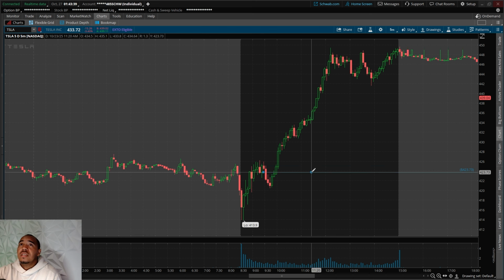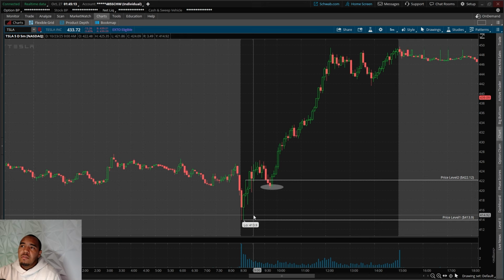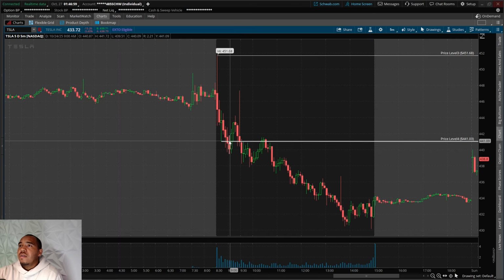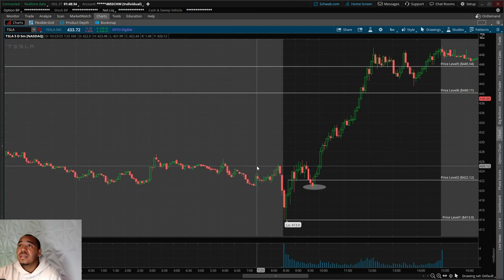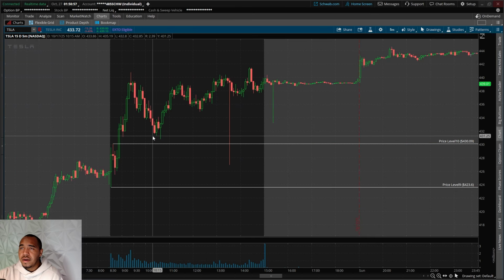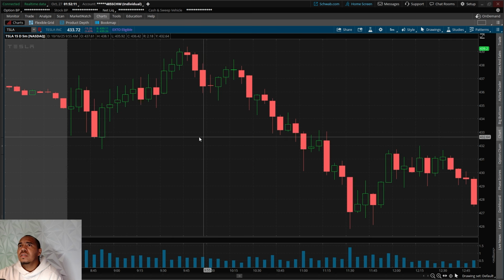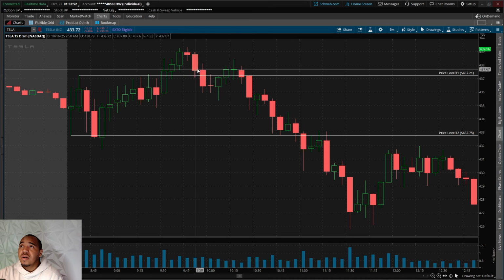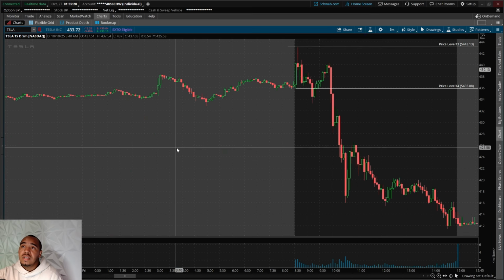Perfect Trading Strategy For Beginner Traders | $1000 Guarantee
In today’s video, I break down exactly how to properly use the Opening Range Breakout (ORB) strategy so you can trade with confidence, avoid common mistakes, and finally start seeing consistent profits. This is the same simple strategy I’ve used to catch explosive moves and lock in $1,000+ days when the setup is clean.

Whether you’re a beginner or an experienced trader looking to sharpen your edge, this video gives you everything you need:

✅ What the ORB strategy is
✅ How to set up your chart correctly
✅ The exact timing of the breakout
✅ How to determine direction (long vs short)
✅ Entry confirmation so you DON’T get faked out
✅ Where to place your stop loss
✅ My profit-taking rules
✅ Real chart examples so you can follow step-by-step

The Opening Range Breakout is one of the most powerful & reliable day trading strategies when you know how to use it the right way. The key is discipline, timing, and understanding the psychology behind the move. In this video, I walk you through the entire process in plain English with REAL examples and breakdowns.

📈 WHAT YOU’LL LEARN IN THIS VIDEO:

How I mark my opening range

Why the first 5–15 minutes are so important

How I aim for $500–$1,000 profit targets

The exact confirmations I wait for before entering

How to scalp vs. how to ride the full move

The secret to staying consistent every single morning

✅ IF YOU’RE READY TO LEVEL UP YOUR TRADING